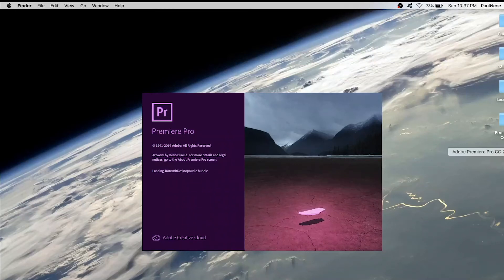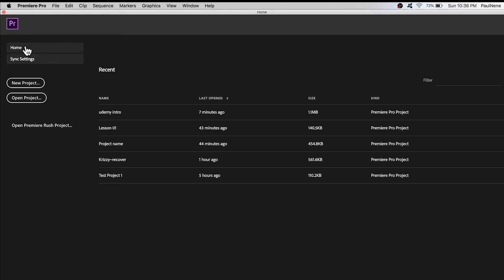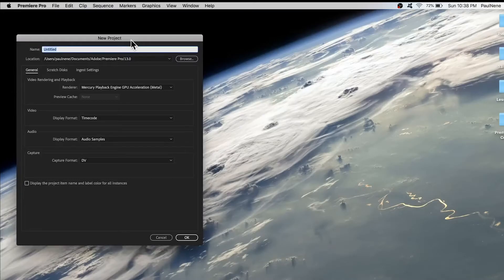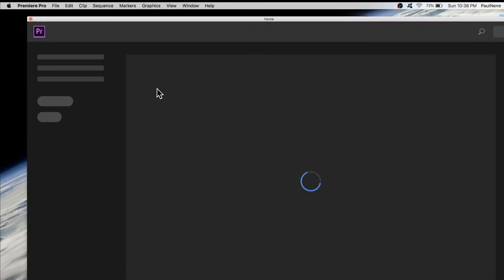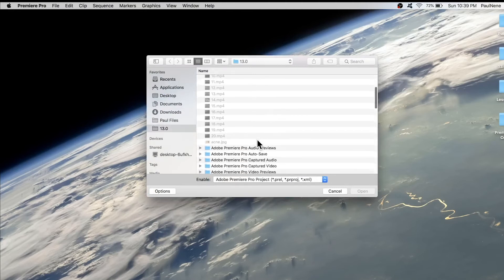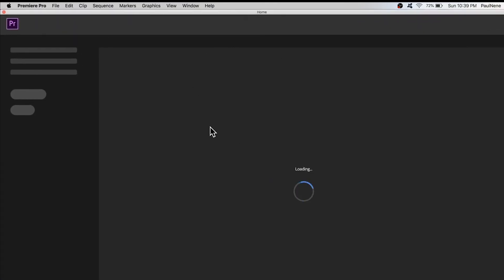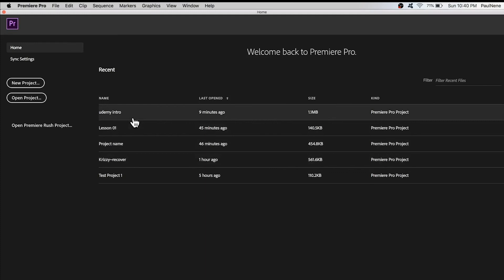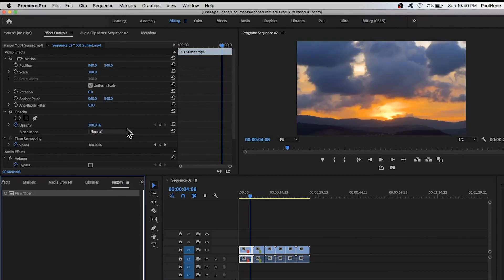Home Screen Interface of Adobe Premiere Pro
The Home Screen Interface of Adobe Premiere Pro provides you with a central hub where you can access recent projects, create new projects, and explore various learning resources. Here's an overview of the Home Screen Interface:

1. Recent Projects: The Home Screen displays a list of your recent projects, making it easy to access and open them with a single click.

2. New Project: You can create a new project by clicking on the "New Project" button. This allows you to set project settings such as resolution, frame rate, and scratch disk location.

3. Project Templates: Premiere Pro offers a variety of project templates that you can use as a starting point for your projects. These templates provide pre-configured settings for different types of video projects.

4. Learning Content: The Home Screen provides access to learning content such as tutorials, help articles, and tips. You can explore these resources to enhance your skills and learn new techniques in Premiere Pro.

5. Search Bar: At the top of the Home Screen, there is a search bar that allows you to quickly search for projects, media files, or help articles within Premiere Pro.

6. Preferences: By clicking on the gear icon in the top-right corner, you can access the Preferences menu, where you can customize various settings and preferences for your Premiere Pro application.

The Home Screen Interface serves as a convenient starting point for your video editing workflow in Premiere Pro. It allows you to easily access your recent projects, create new projects, and find learning resources to help you make the most out of the software.